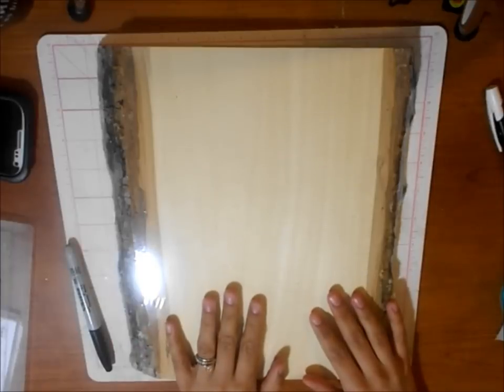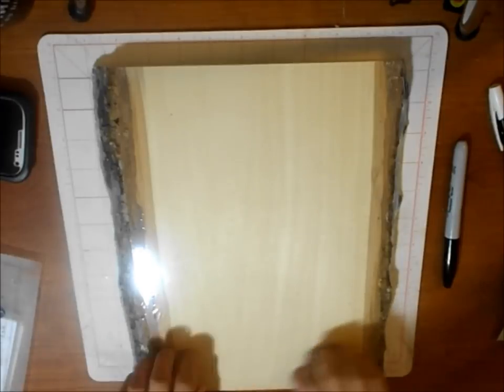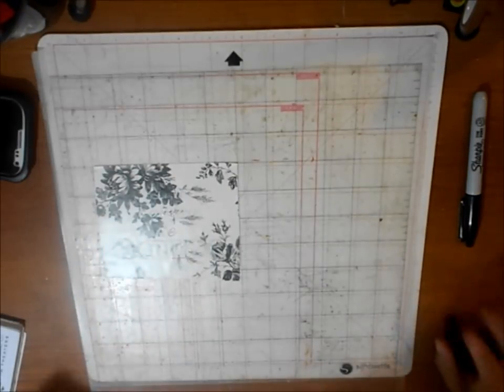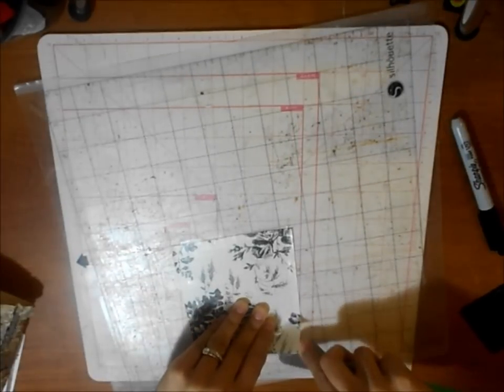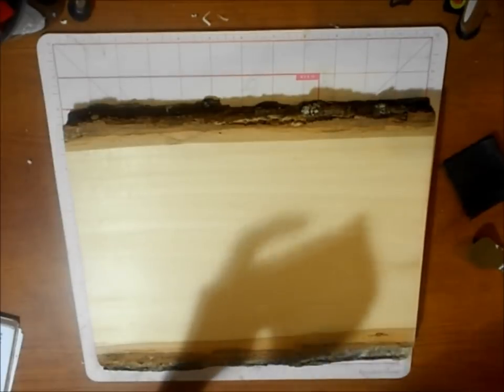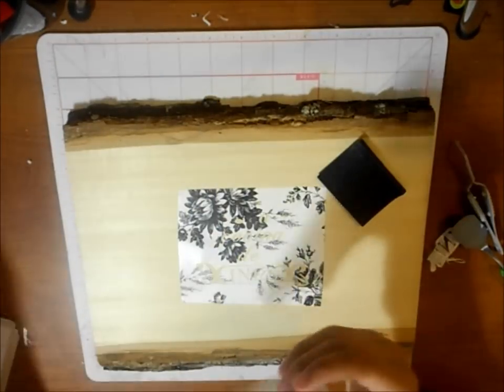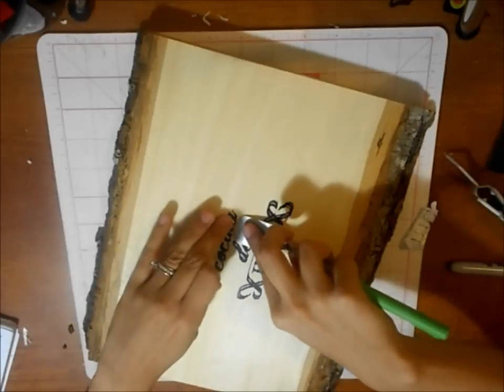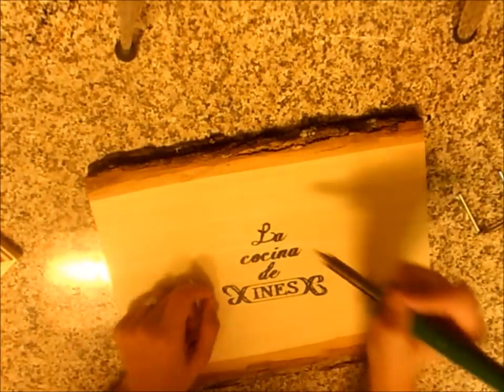Woodburning and wood etching using a Silhouette Ca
To complement the Apron Shaped Recipe Organizer and Stand, try etching a chopping board using a Silhouette Cameo, vinyl, a sharpie and a woodburning tool.